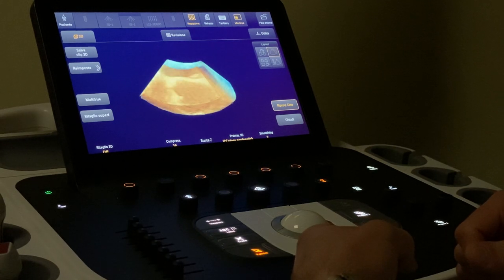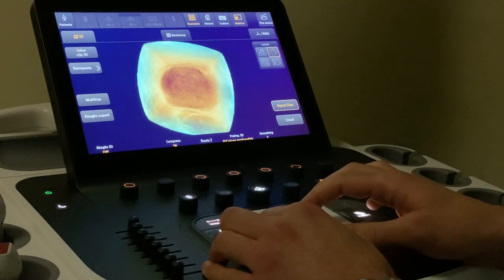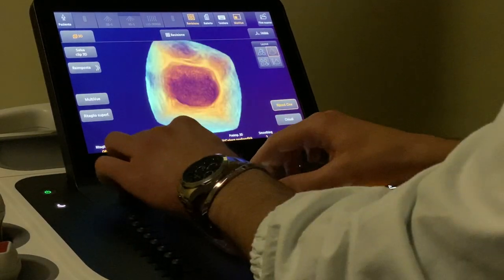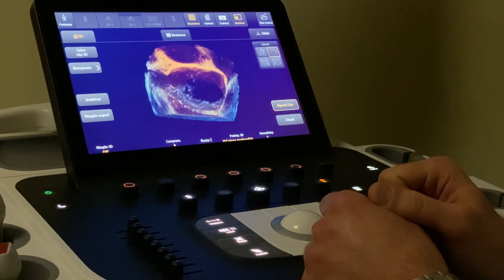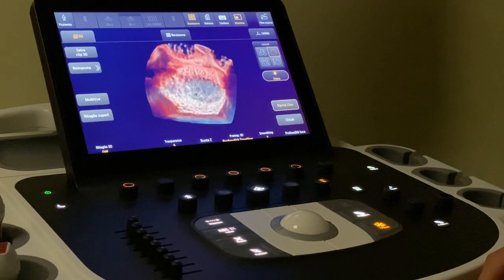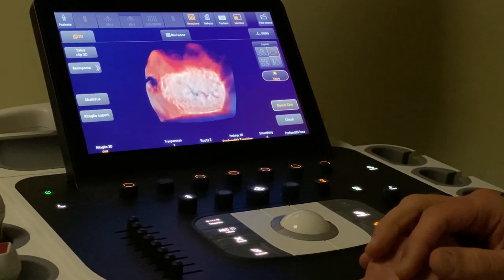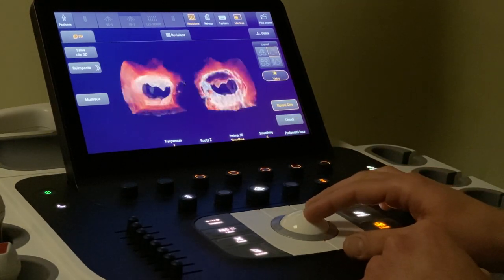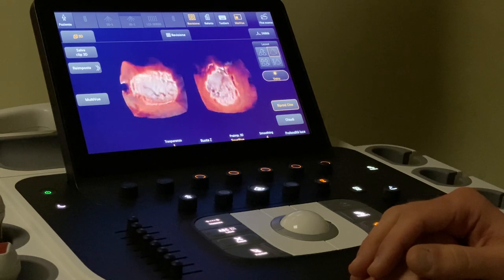How to optimize a 3D acquisition at transesophageal echocardiography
In this video we will see how we can edit a 3D acquisition at TOE with some useful tools

00:00 3D Dataset evaluation
01:31 TrueVue
01:51 Smoothing
02:12 Transparency
02:38 Cut plane
04:12 Lightening
05:44 Dual view